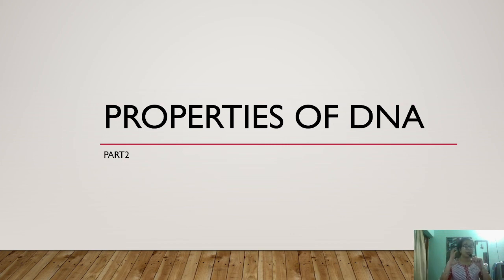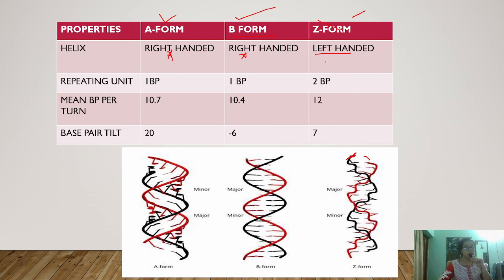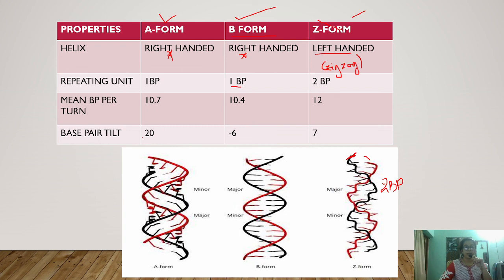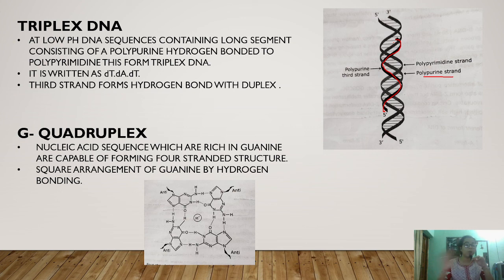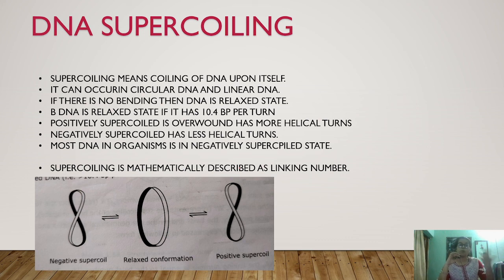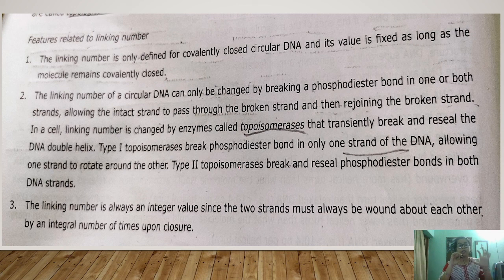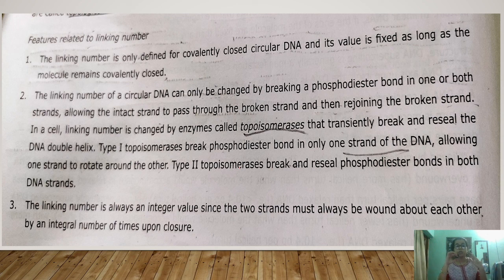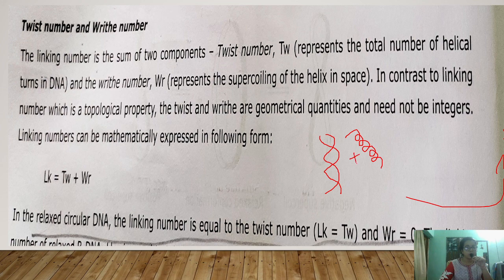PROPERTIES OF DNA